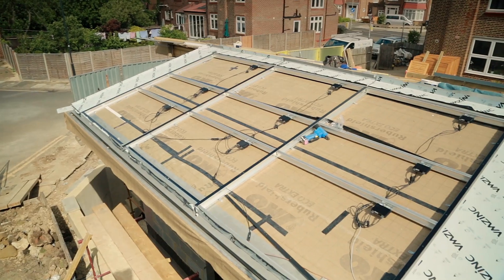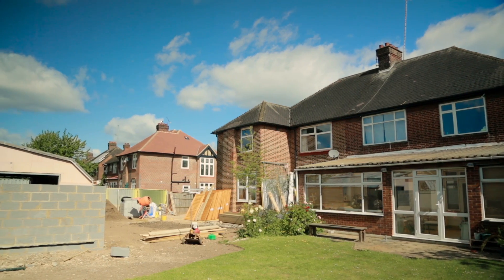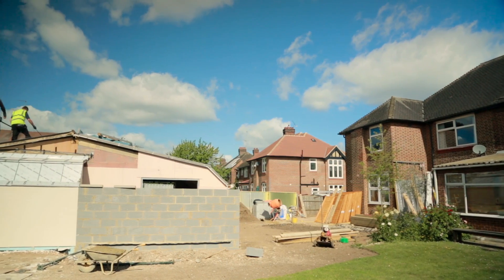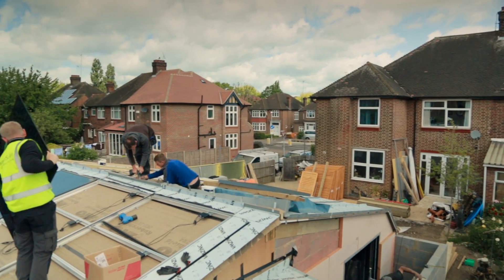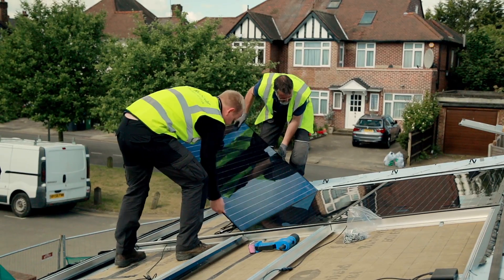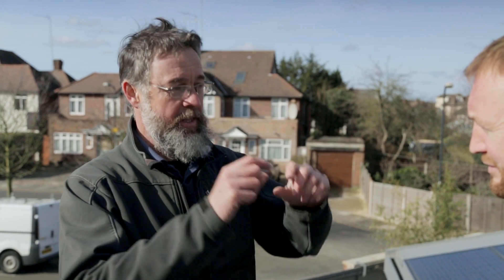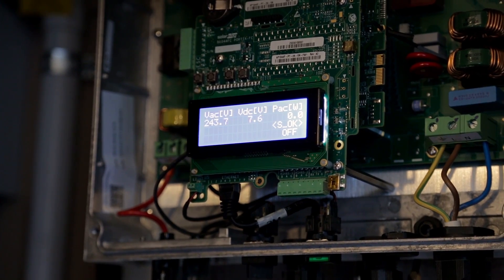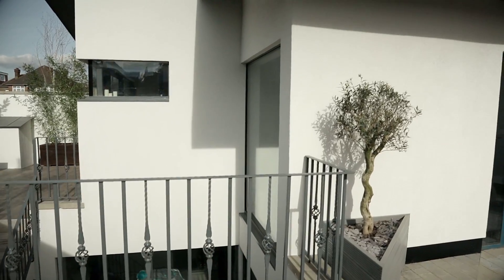sogosolar integrated solar pv edit7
Integrated solar PV installation on zinc roof with GBSol laminates